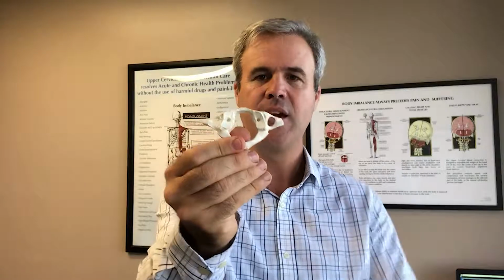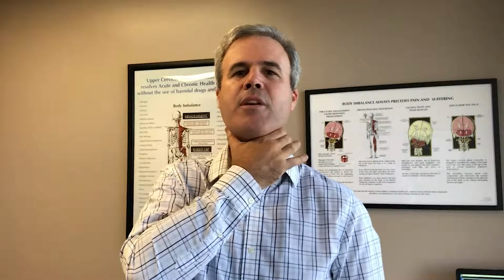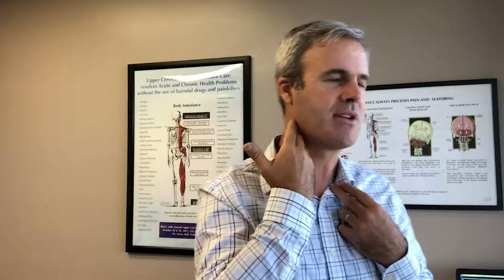How to know if you have straight neck syndrome?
Can straight neck syndrome adjustments be dangerous?
Straight neck syndrome is easily determined by taking a lateral weight bearing Xray in the neutral position.  In our Los Angeles based Blair Upper Cervical Chiropractic Office we find that 40 percent of our new patient population has a straight neck.  Injury to the top of the neck, known as the cranial cervical junction (ccj), can interfere with the postural centers and be the underlying cause of straight neck syndrome.

In a Blair upper cervical chiropractic office our goal is to restore normal motion and neurology of the upper cervical spine. Since the postural centers are located at the CCJ, correcting spinal misalignment in this area can allow the body to naturally regain its normal cervical curve.

Blair upper cervical adjustments do not make any twisting , popping, or pulling movements. Also, prior to correcting any patient advanced imaging is taken to view the joints where misalignment occurs. Great care is taken in making corrections that are uniquely tailored to each patient’s anatomy and misalignment direction.

Read more -